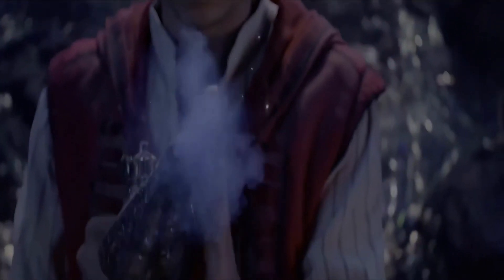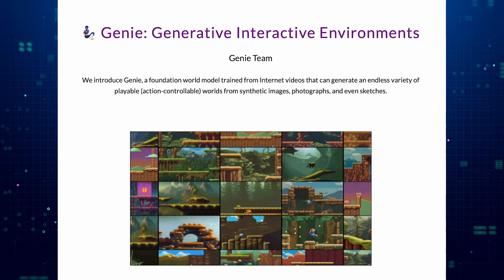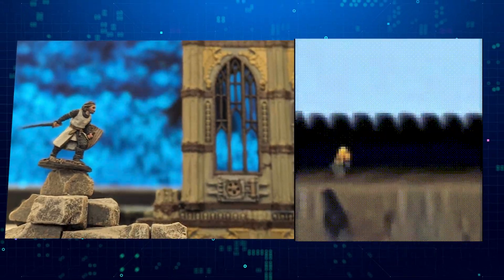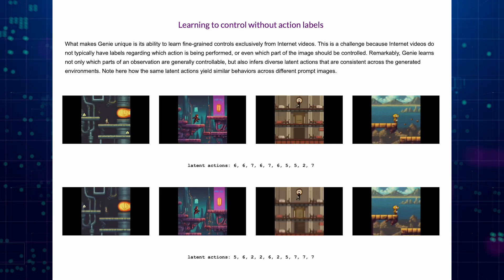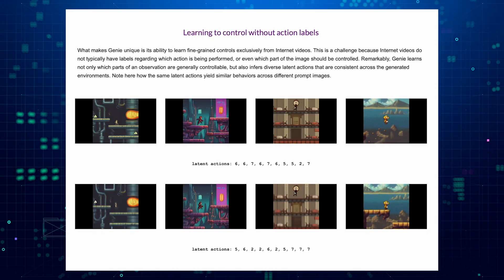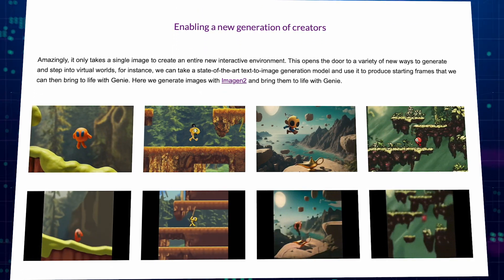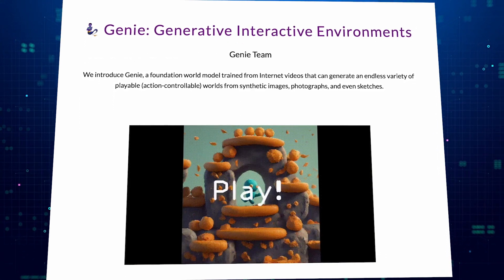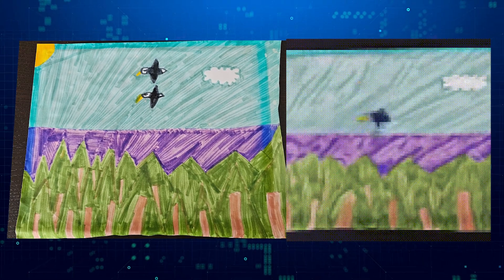Introducing Genie: AI-Generated Games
Get ready to be amazed by Google's latest breakthrough in artificial intelligence! DeepMind has just introduced Genie, an incredible AI system that can create fully interactive video games simply from a text prompt.

This revolutionary technology opens up a whole new world of possibilities for game development and pushes the boundaries of what AI can achieve. Learn more about Genie and its exciting potential in this video.

If you're fascinated by the endless capabilities of artificial intelligence, this is a video you won't want to miss!